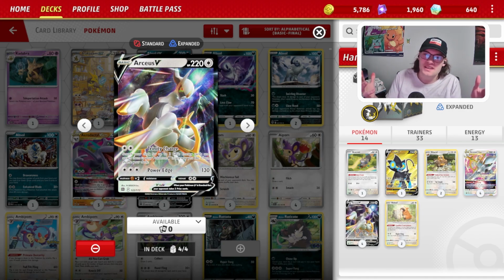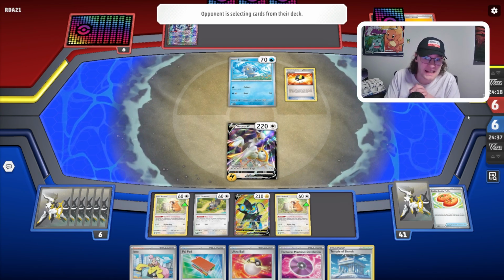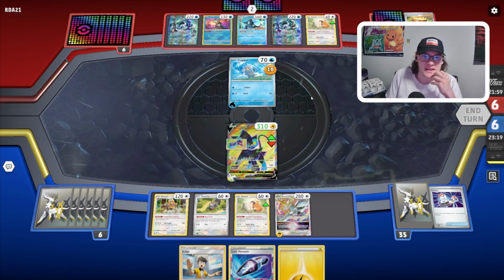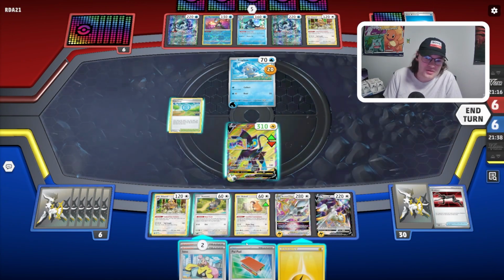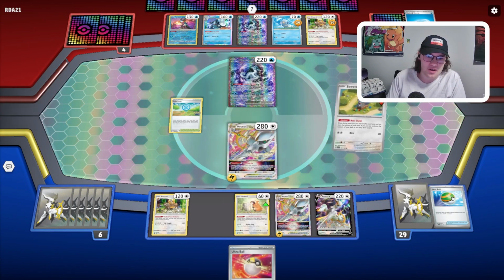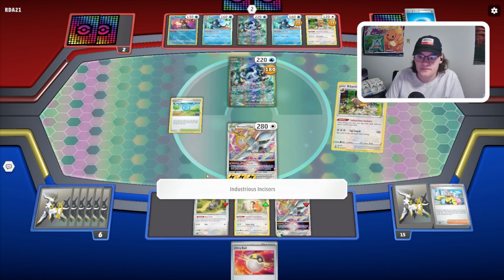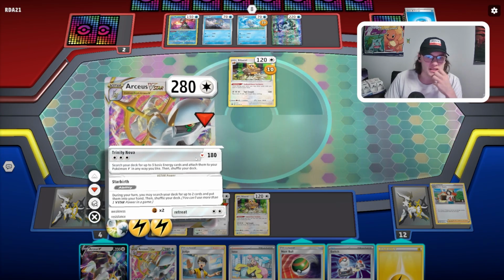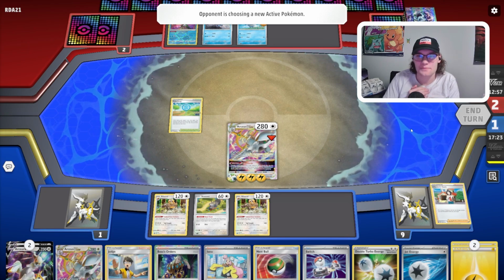Hand Lock Is SO BACK! | Temporal Forces Post Rotation Gameplay!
Arceus Hand Lock is honestly one of the most overlooked deck in our Temporal Forces format! Make sure to watch this video for a decklist, gameplay, and some tips and tricks on how to play Arceus Handlock in our Temporal Forces metagame!
Make sure to follow my X so you never miss an update!
Also check our The Shuffle Squad for more content and more awesome decklists and gameplay!
Pokémon: 6
1 Skwovet SVI 151
1 Luxray V ASR 168
2 Bibarel BRS 121
4 Arceus VSTAR BRS 123
4 Arceus V BRS 122
2 Bidoof CRZ 111

Trainer: 20
1 Hisuian Heavy Ball ASR 146
1 Eri TEF 146 PH
3 Grabber MEW 162
3 Nest Ball SUM 123
1 Hero's Cape TEF 152
1 Hand Trimmer TEF 150
4 Ultra Ball PAF 91
1 Pal Pad SVI 182
1 Nest Ball SVI 181
1 Calamitous Wasteland PAL 175
1 Temple of Sinnoh ASR 155
3 Boss's Orders PAL 172
2 Iono PAL 185
1 Technical Machine: Devolution PAR 177
3 Judge FLI 108
1 Lost Vacuum LOR 162
1 Cheren's Care BRS 134
1 Eri TEF 146
1 Buddy-Buddy Poffin TEF 144
2 Switch SVI 194

Energy: 3
1 Jet Energy PAL 190
8 Basic {L} Energy Energy 12
4 Double Turbo Energy BRS 151